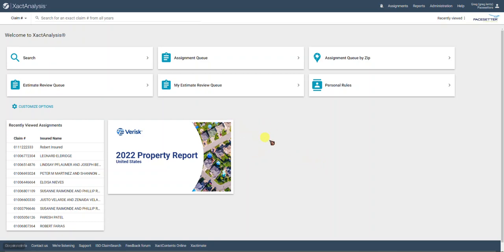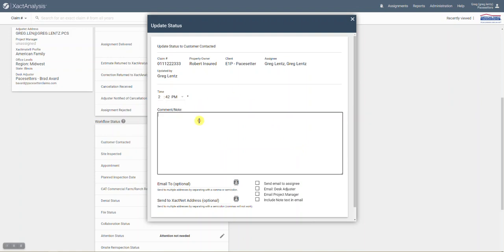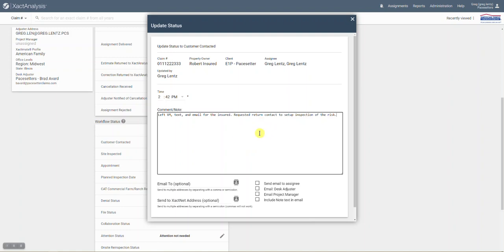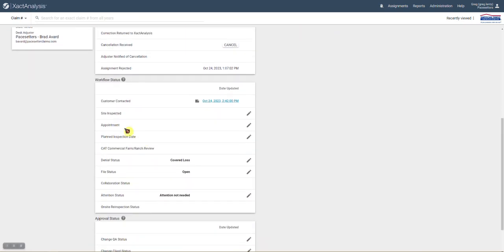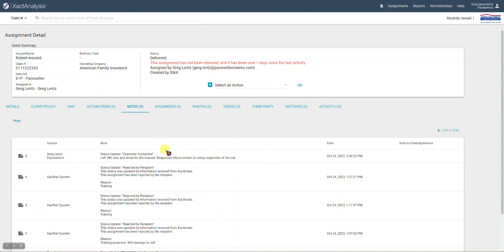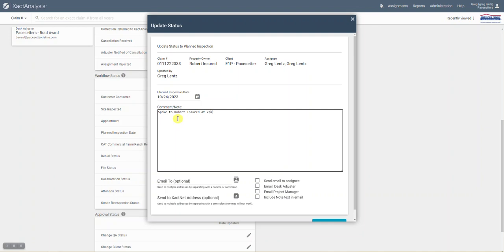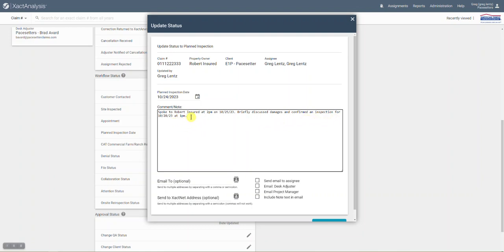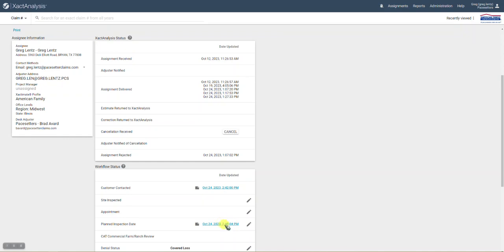PCS XactAnalysis Contacted Insured & Planned Inspection